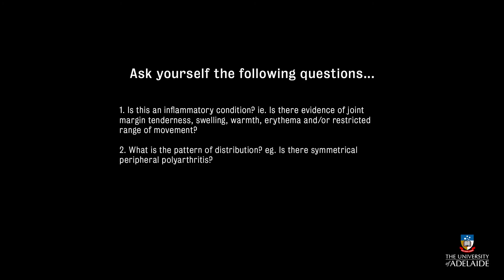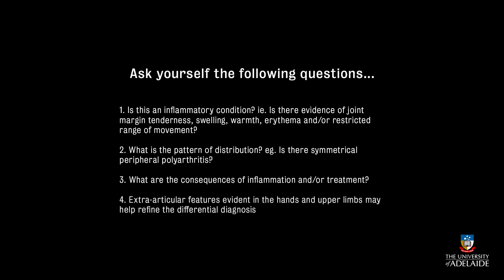Rheumatological Hand Examination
Dr Susanna Proudman outlines her approach to the hand examination